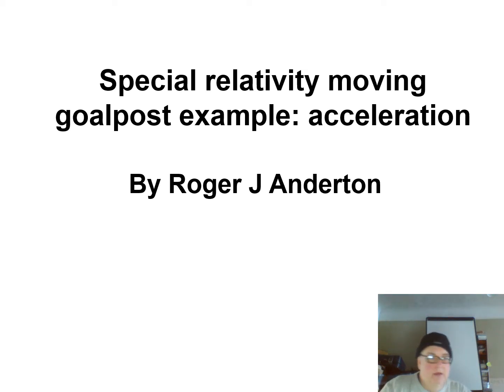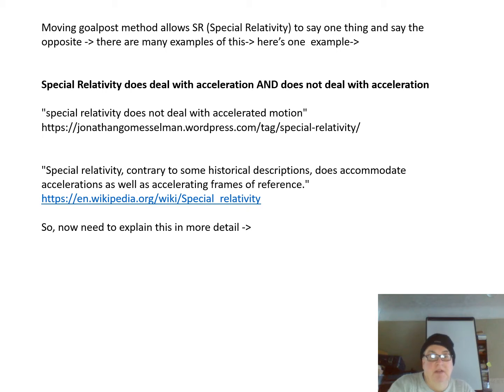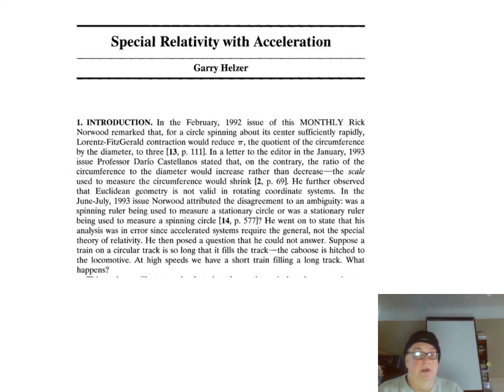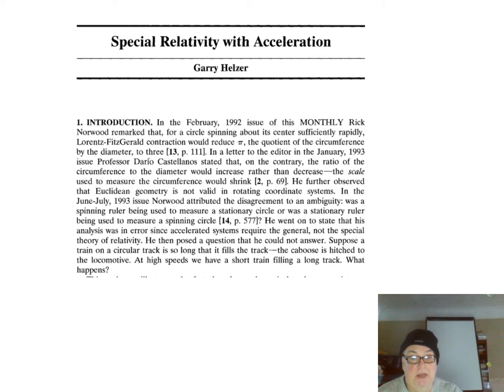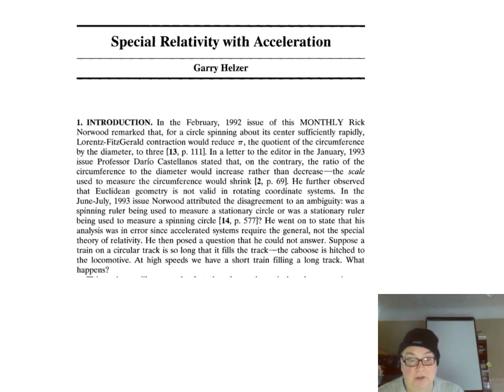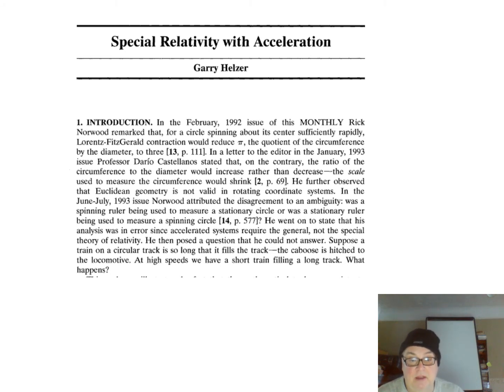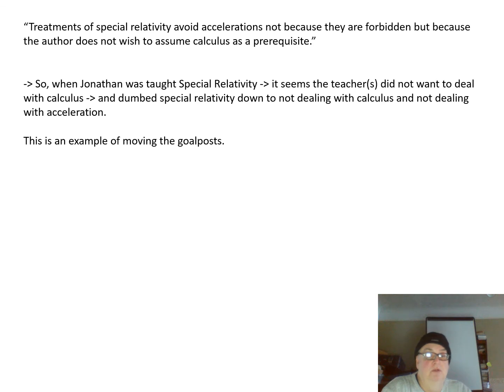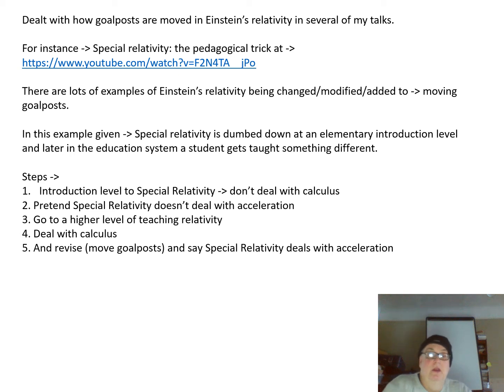Special Relativity moving goalpost example - acceleration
Some says acceleration can be dealt with in Special Relativity and some say it can't.